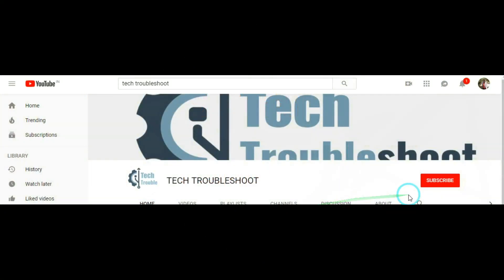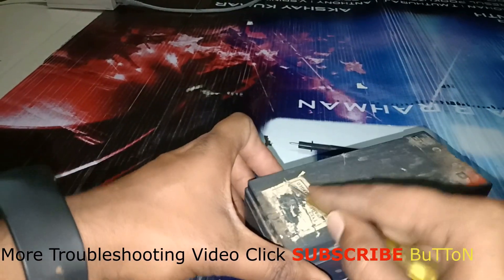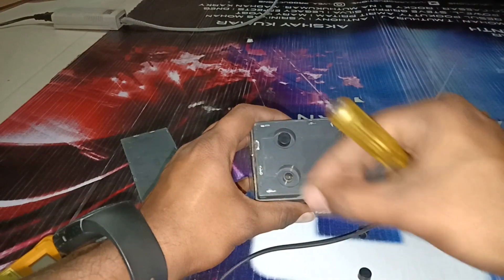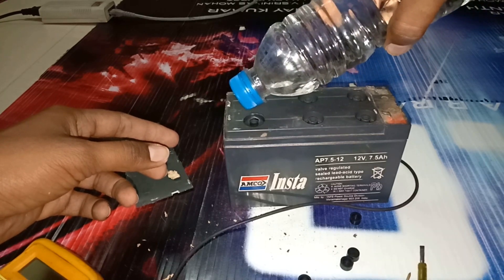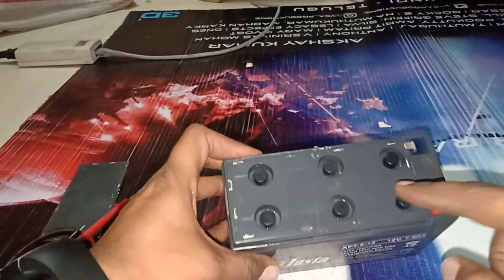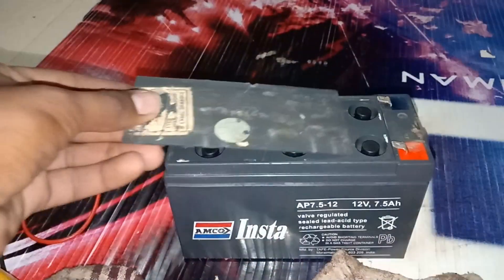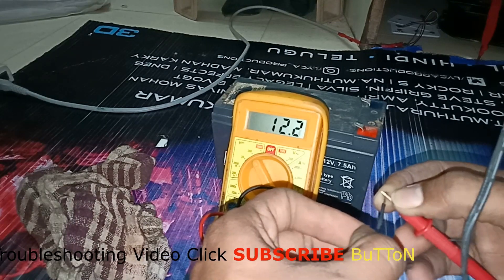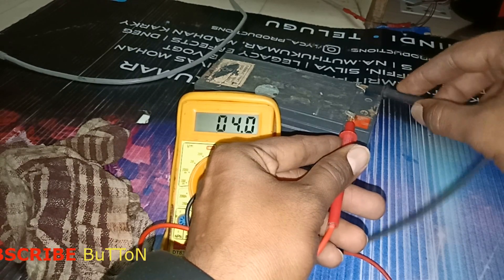Restore Dead Battery_Sealed Lead-Acid Battery (recovery)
Dear Viewers,
I am JEEVA ARAVINTH. This is my channel about All Kindly of Laptop, Smartphones and Electronic Gadgets Troubleshooting that you can use to grow your Troubleshooting Knowledge.

                                  “Self-Repair -Free Discussion | Troubleshoot Your Gadgets”
laptop Repair laptoprepair BatteryRecovery DeadBatteryRestore Electrolyte of LeadAcidBattery. Electrolyte of lead acid battery cell is a solution of sulfuric acid and distilled water. The specific gravity of pure sulfuric acid is about 1.84 and this pure acid is diluted by distilled water until the specific gravity of the solution becomes 1.2 to 1.23. smart charger to your old lead acid battery How to Revive or De-Sulphate a Lead Acid Battery Can you put new acid in an old battery? Can you put new acid in an old battery? # Lead acid batteries die due to lead sulphate crystals on the plates inside ... This method doesn't restore a battery back to original condition